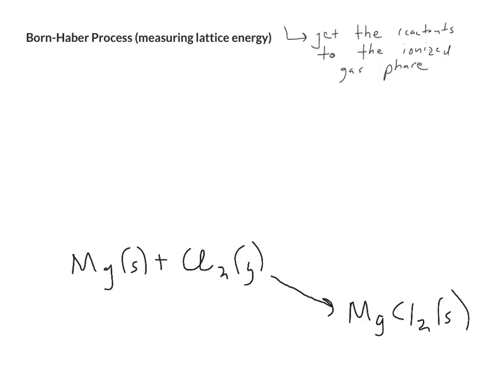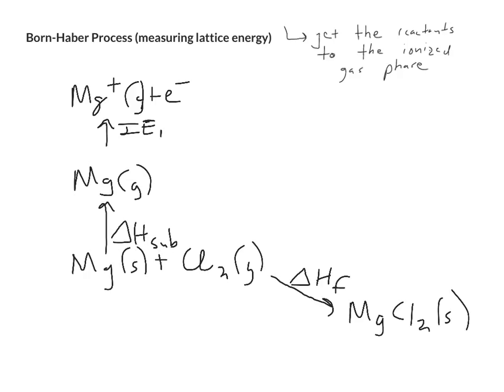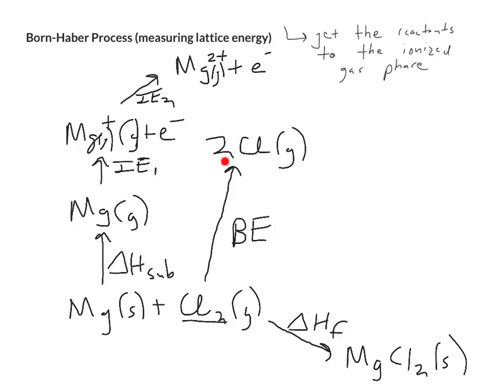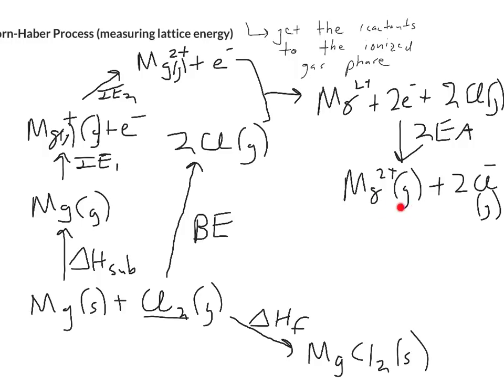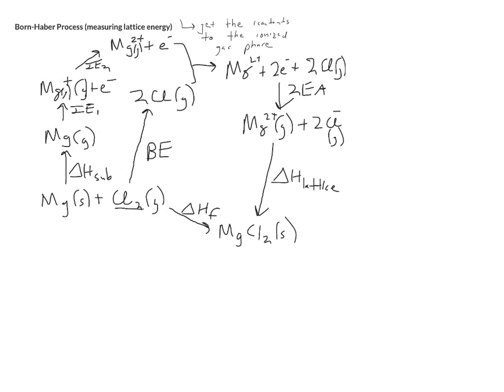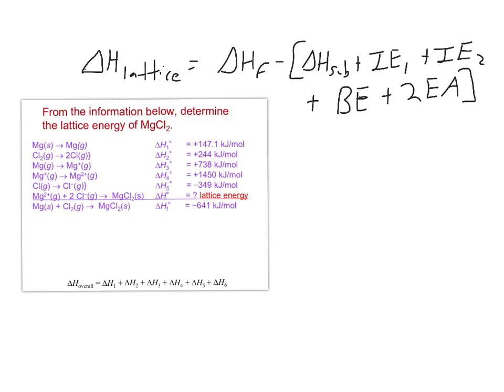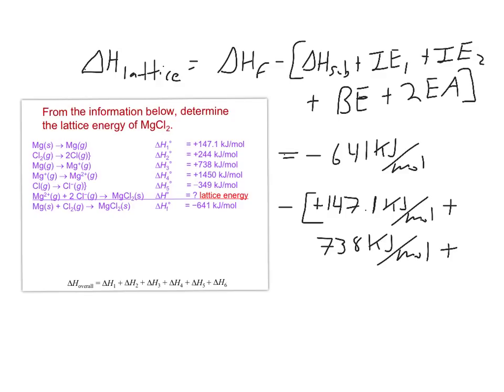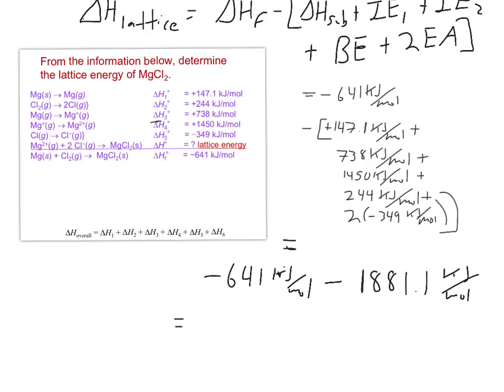Born-Haber Lattice Energy